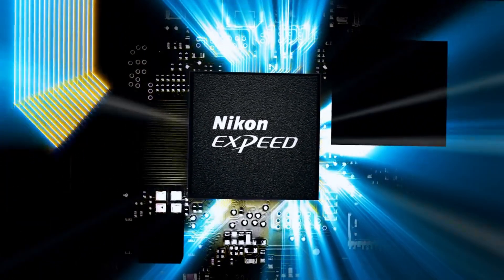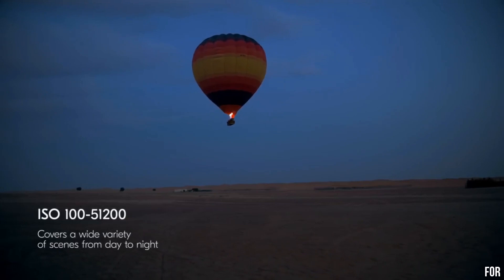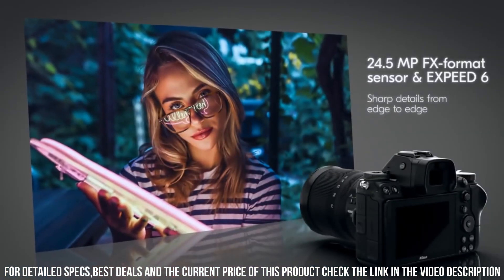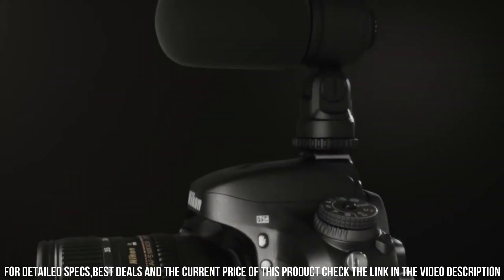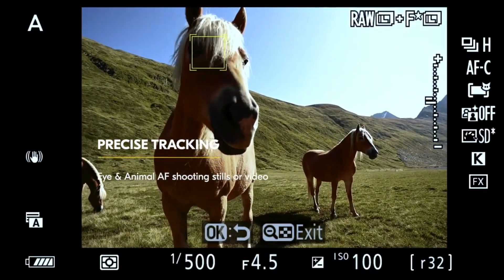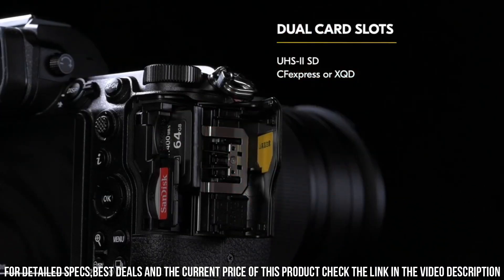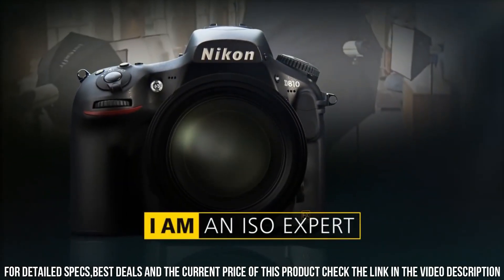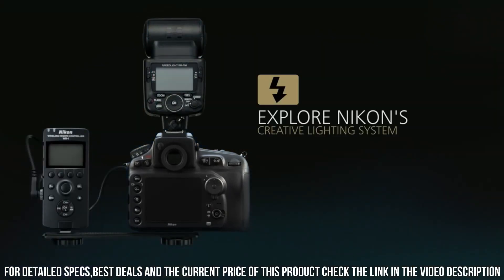Best Nikon Cameras 2024 [Don't Buy Until You WATCH This!]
Links to the Best Nikon Cameras 2024 are listed below. At Tech Finder, we've researched the top 4 Best Nikon Cameras 2024 on Amazon saving you time and money.

► 5. Nikon Z 6 II

► 4. Nikon Z 6

► 2. Nikon Z 7 II

Nikon cameras have left an indelible mark in the world of photography, embodying a legacy of precision, innovation, and superior imaging capabilities. As a renowned name in the imaging industry, Nikon offers a diverse range of cameras, catering to photographers of all levels and interests. From reliable DSLRs to cutting-edge mirrorless cameras, Nikon's commitment to excellence ensures exceptional image quality, fast autofocus, and impressive low-light performance. With an extensive selection of lenses and user-friendly features, Nikon cameras empower photographers to capture their vision with remarkable clarity and creativity, making them a trusted companion for professionals and enthusiasts alike on their photographic journey.

Hope you enjoyed my top 4 Best Nikon Cameras 2024 video.